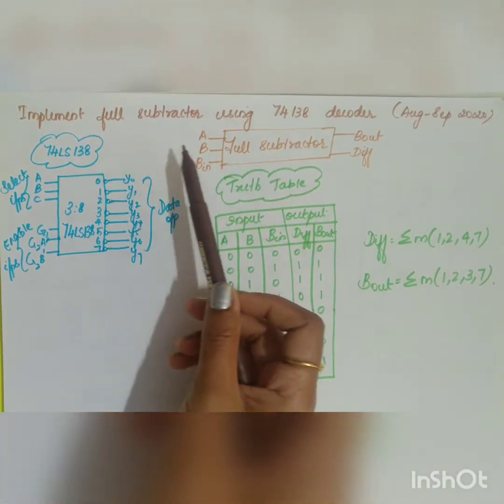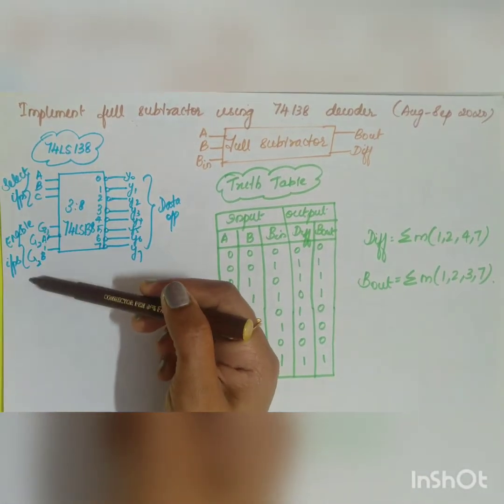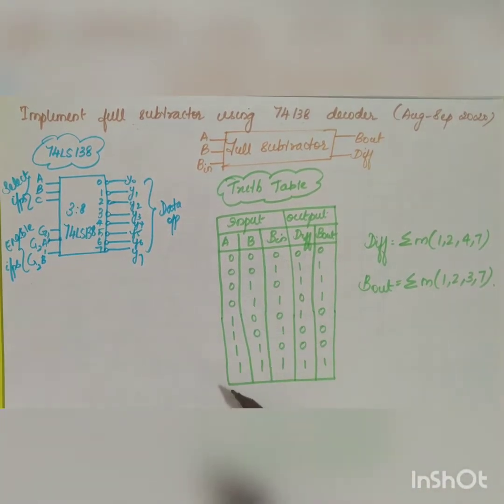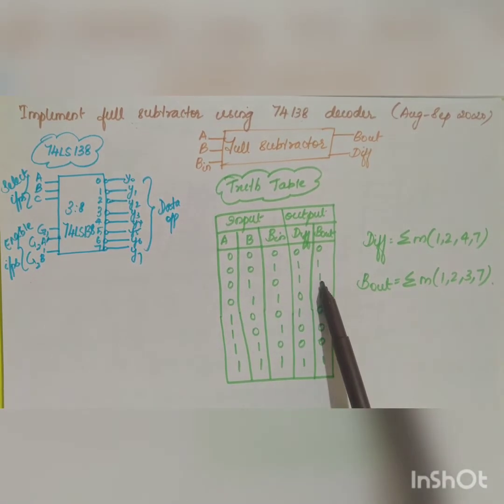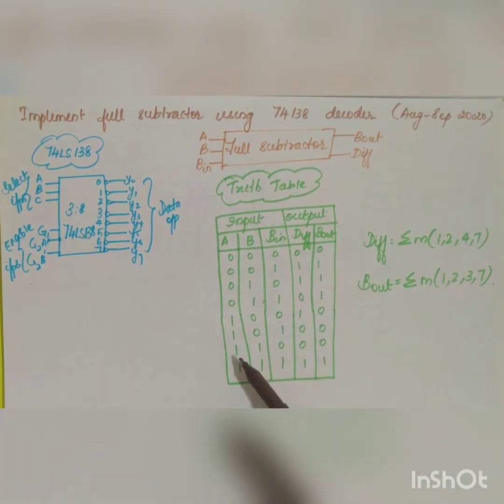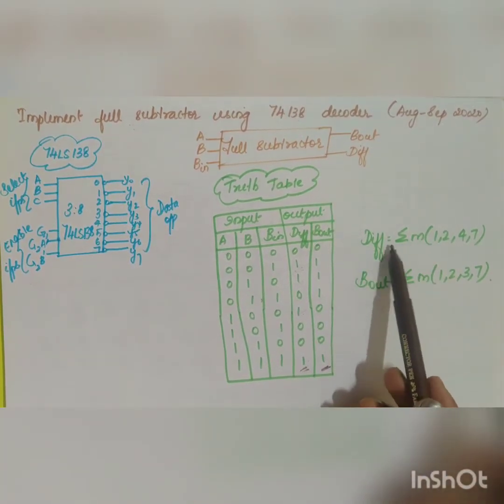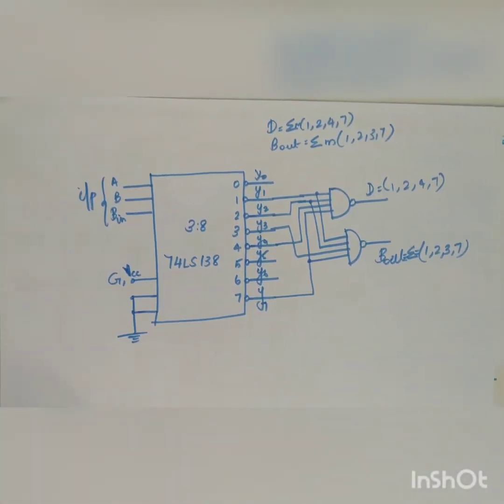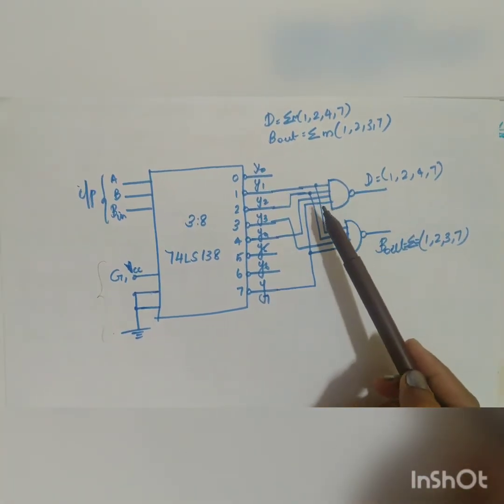Full subtractor using 74138 decoder